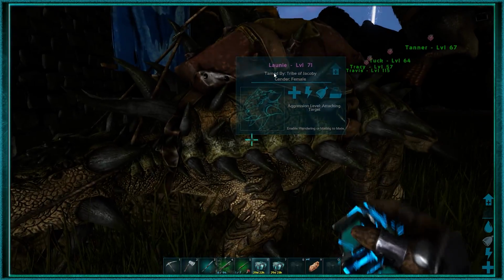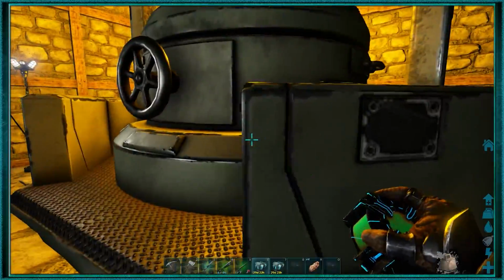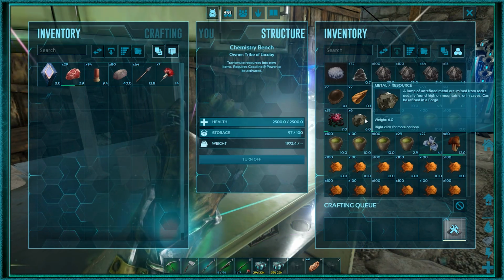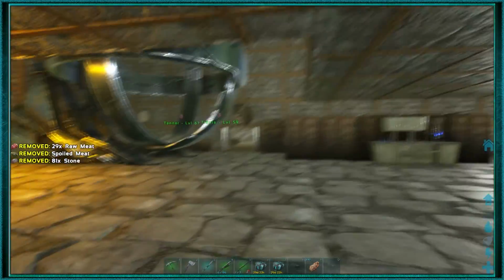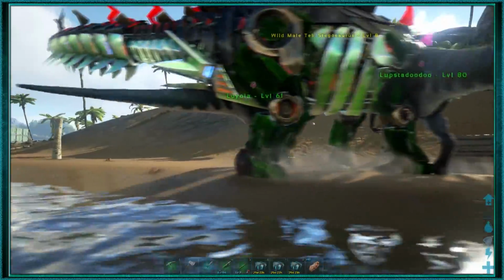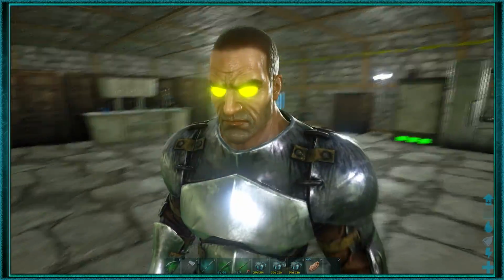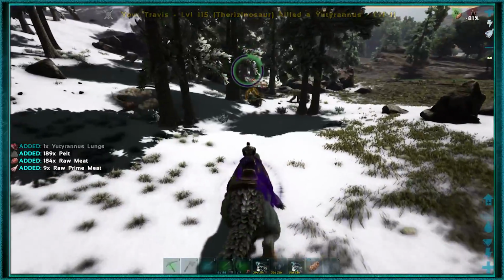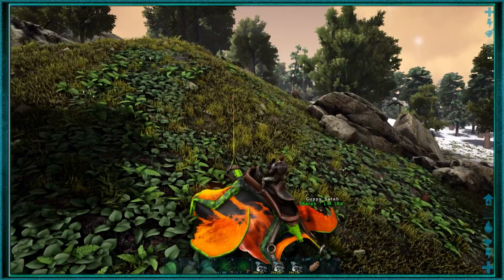HUNTING GIGAS - Part 65 - Ark: Survival Evolved [Co-Op Season 1]